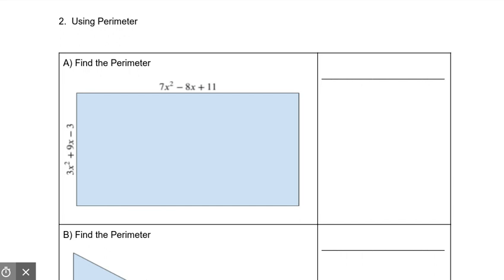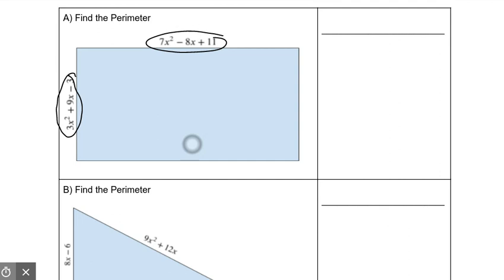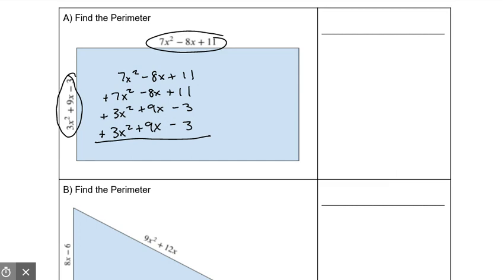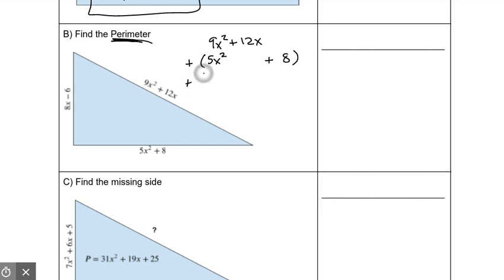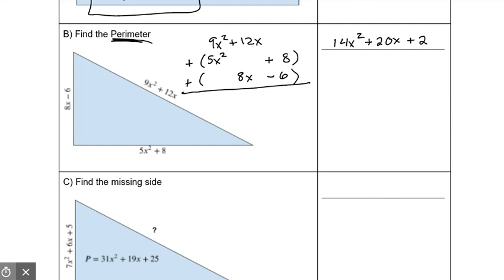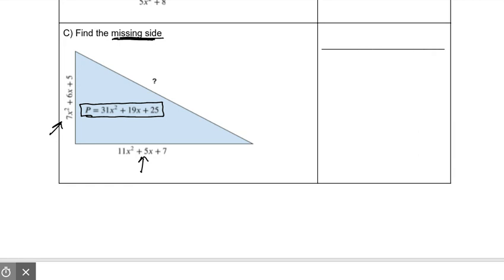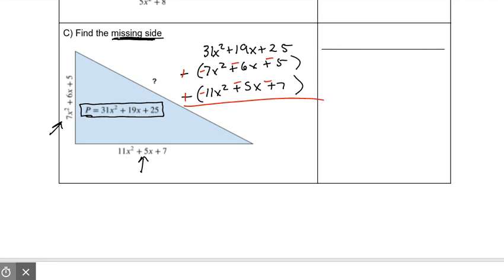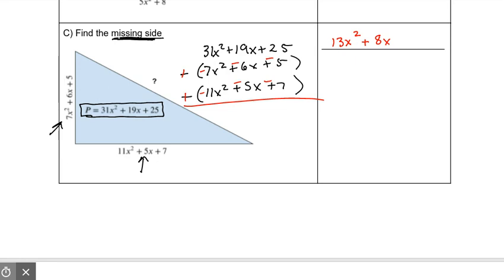Chapter 7-8 Review Sheet - Problem 2